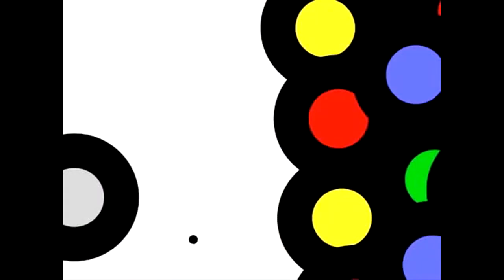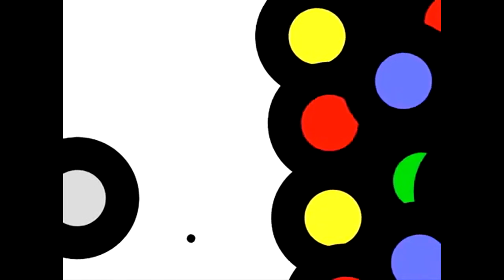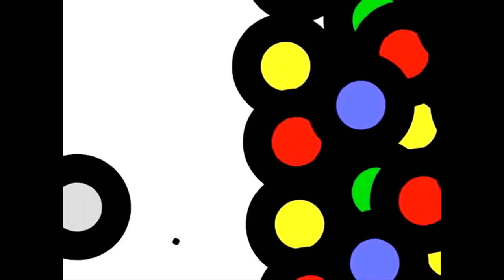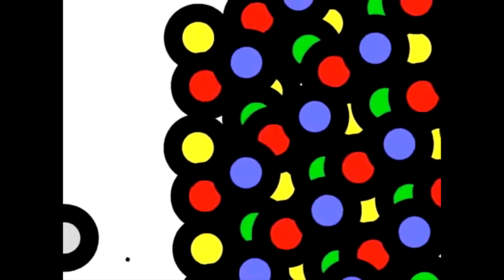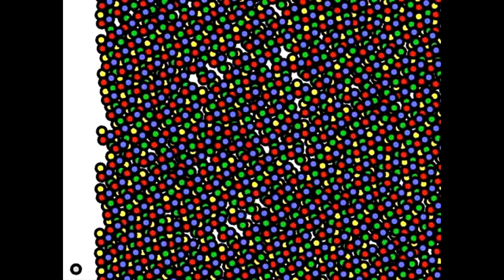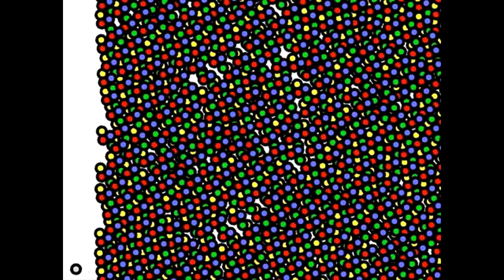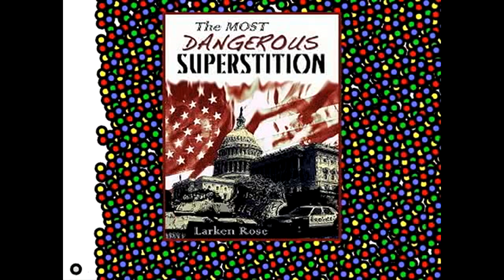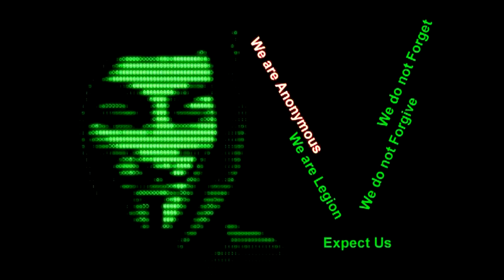The Tiny Dot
A situation too weird for 99.999% of people to adequately explain.